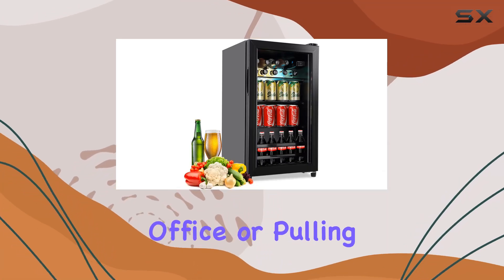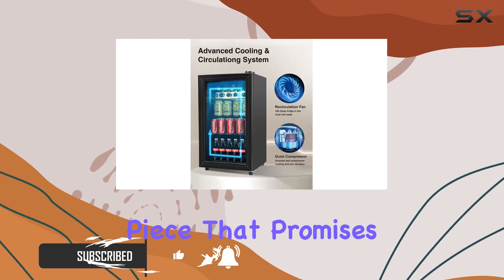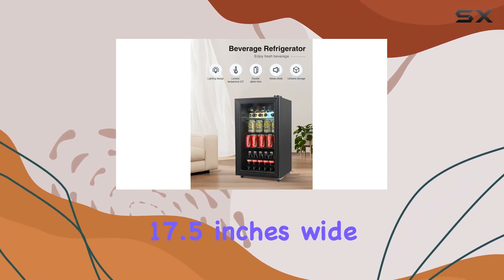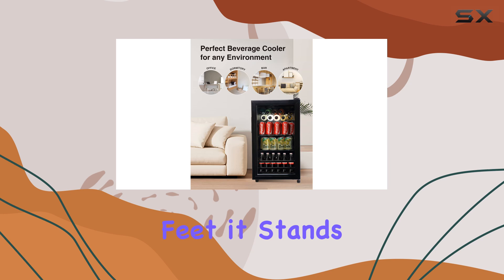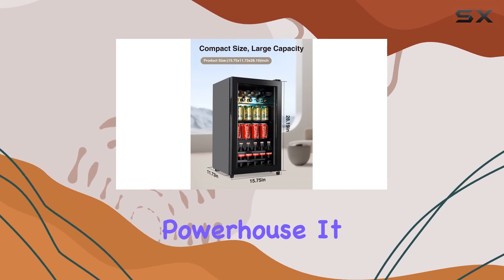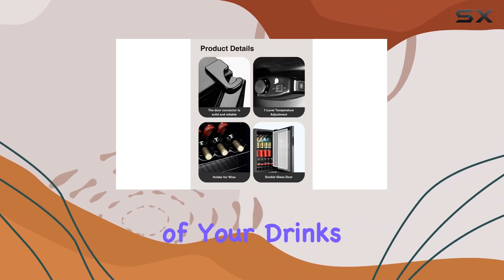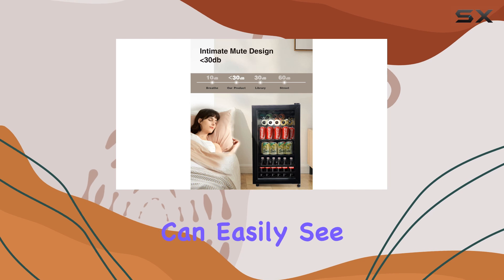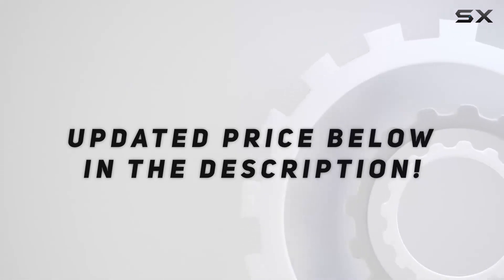EUASOO Beverage Refrigerator Cooler 120 Can: The Ultimate Cooling Solution for Your Home or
0:00 Intro
0:06 Review

Things that we mentioned in this video:
Beverage Refrigerator Cooler 120 : B0CP3S2FR8